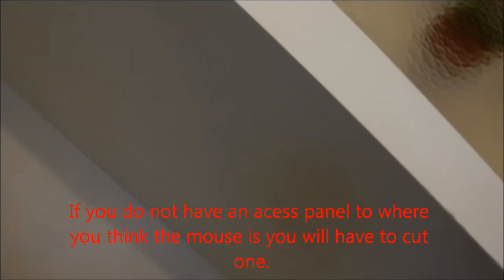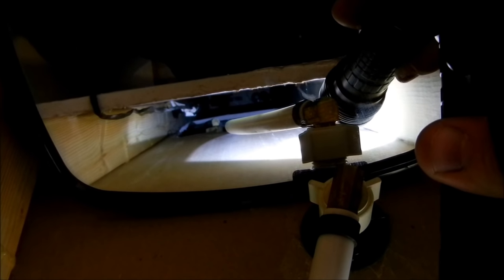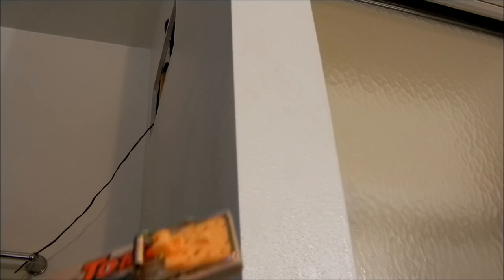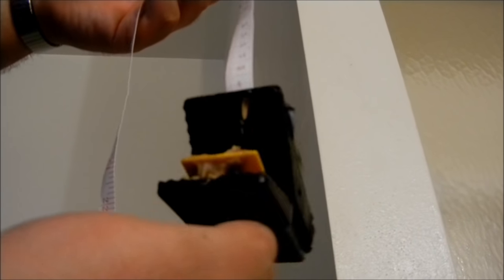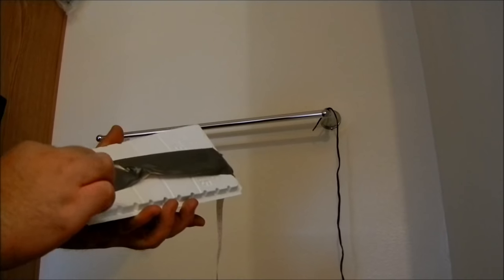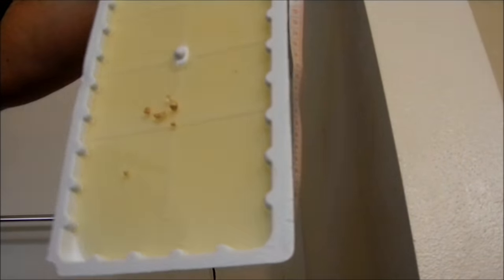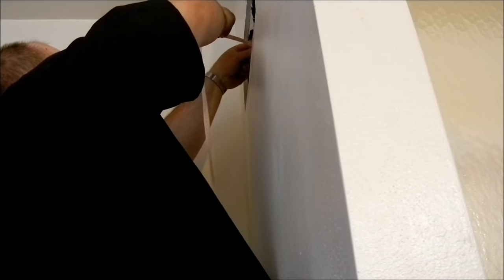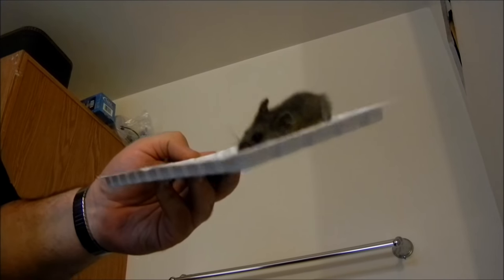Catching a mouse trapped in wall cavity.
A mouse followed the plumbing lines and got stuck in the wall cavity behind my shower, I fish him out with a glue trap.